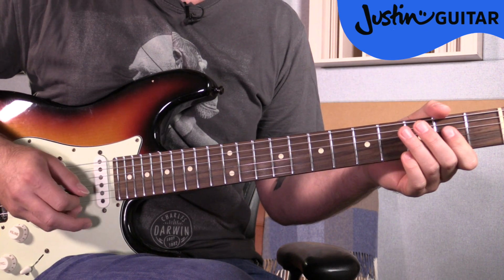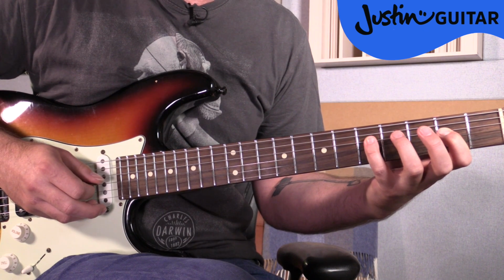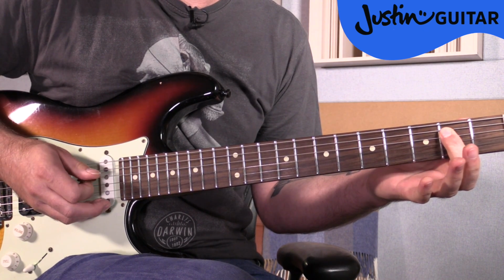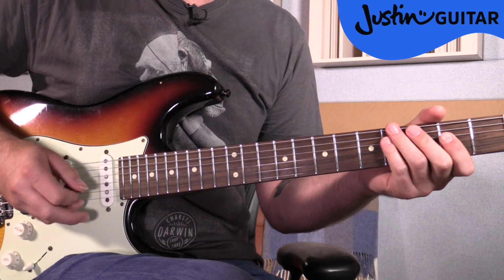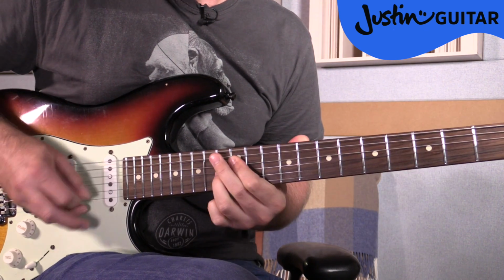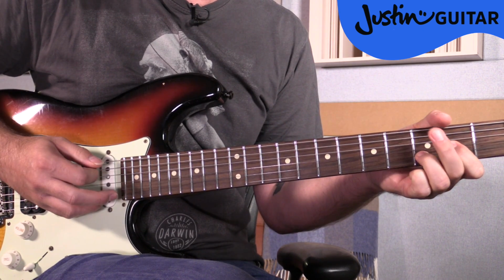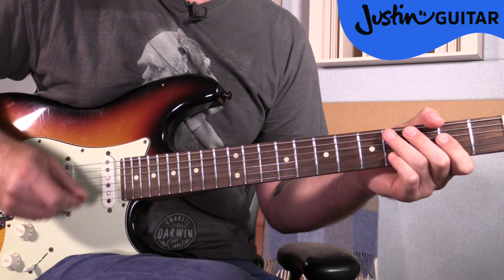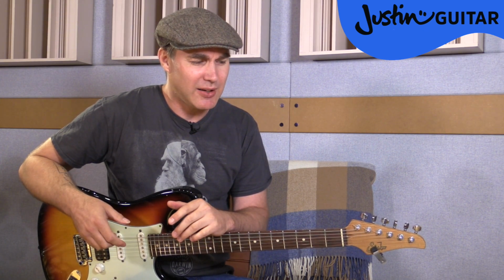How to play Rock n Roll by Led Zeppelin | Guitar Lesson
👉 Over 600 Song Guitar Lessons With Chords, Tabs, & Lyrics In this lesson, we'll learn how to play Rock n Roll by Led Zeppelin on the electric guitar.